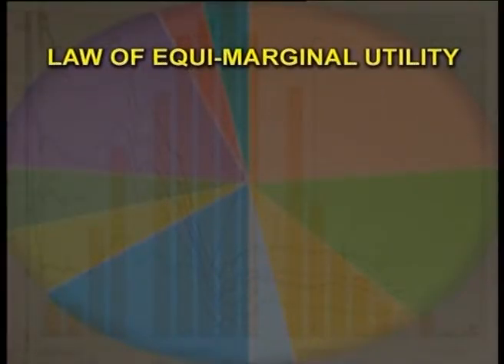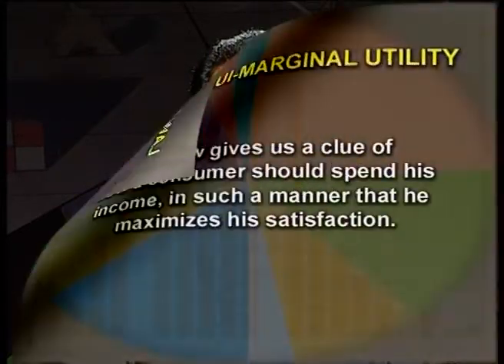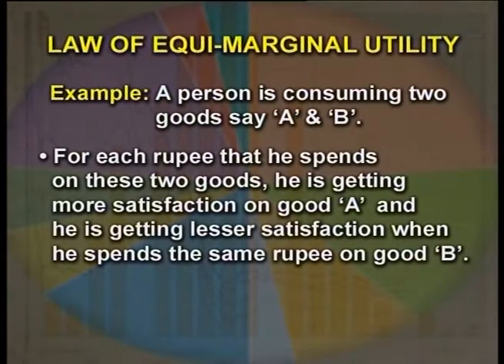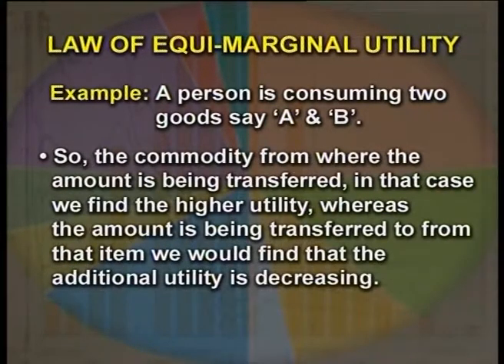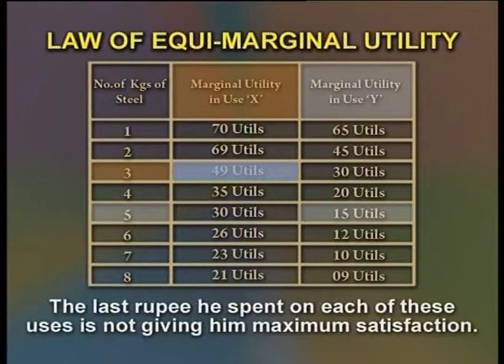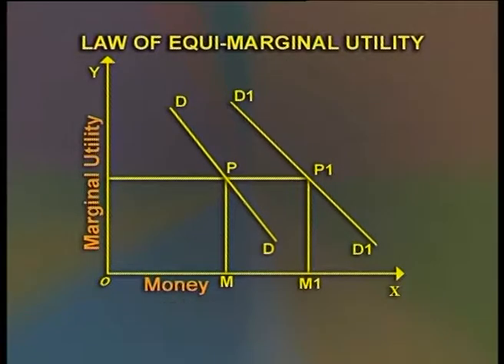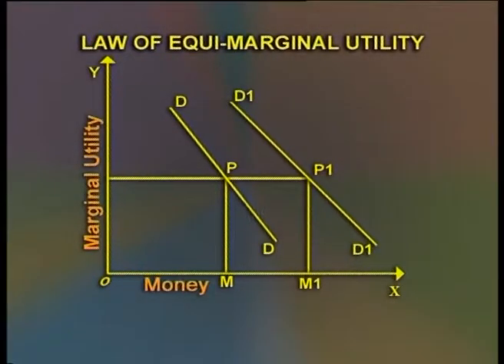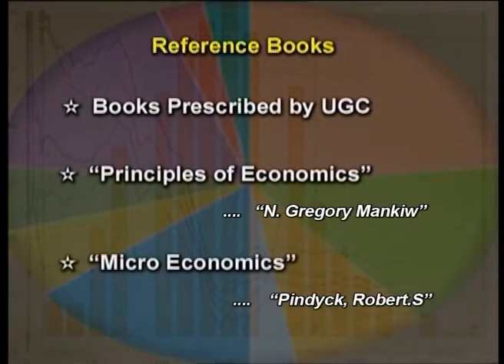Law of Equi Marginal Utility Part A